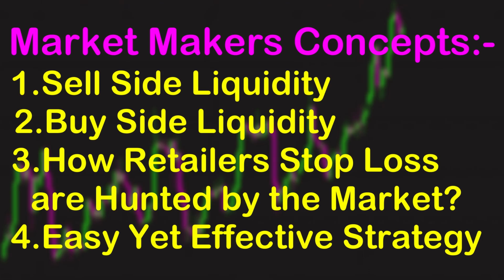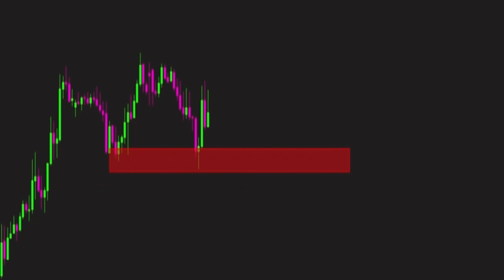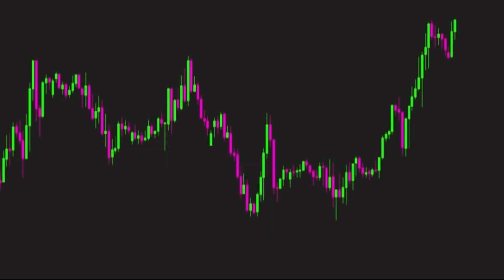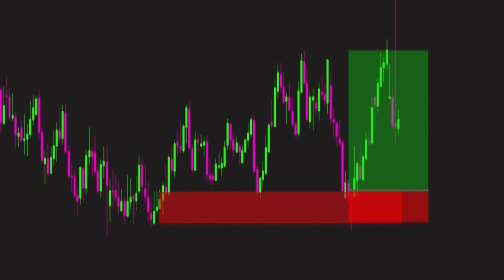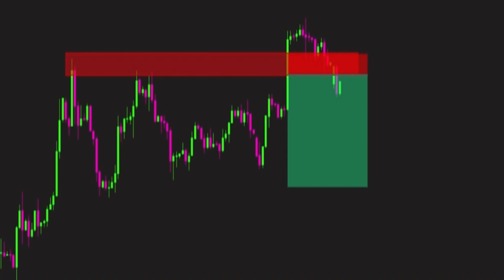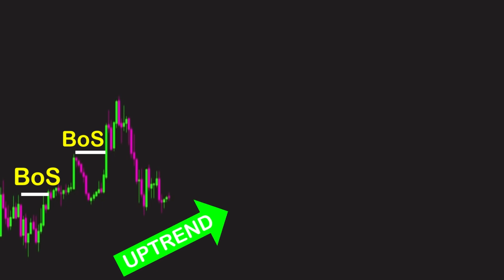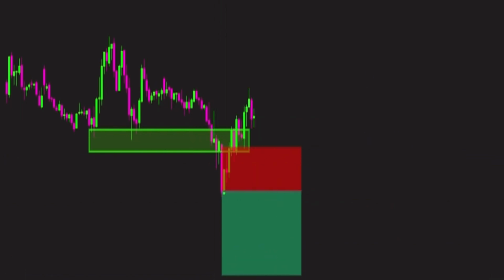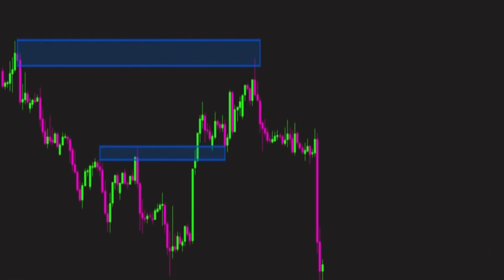The Only Market Maker Trading Strategy That You Should Know for Forex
Hello Traders and welcome back to the new video of Nova Forex. Are you tired and frustrated of seeing your trades’ Stop Loss getting hunted by the Market then this video is for you. So, in this video we would explain all the Concepts of Market Makers in detail which they use to Trap the retail traders and they earn huge profits through this. And then we would Share the Easy Yet Highly Effective Strategy that you can use to Trade like the Market Makers which are the Central Banks and Bigger Financial Institutions. Now let us move on into the Video. So, we would explain all these Market Makers Concepts in detail through which you can learn to trade like them and can earn huge profits by using them. The First Concept is Sell Side Liquidity. Now before we understand all these concepts, let us learn about Liquidity first. So, the Liquidity simply means the areas where there is big money. These areas could be Support and Resistance, Trendlines and Equal Highs or Equal Lows.